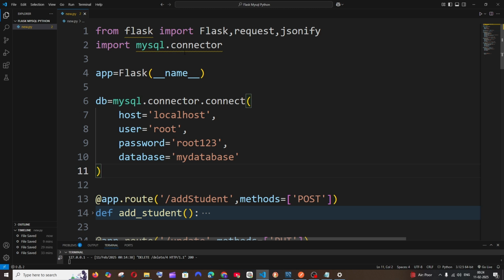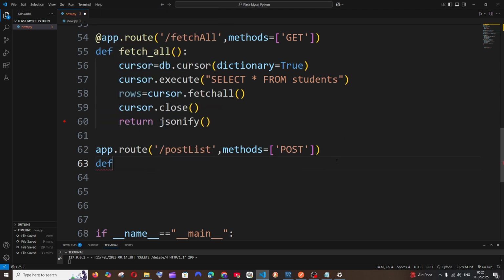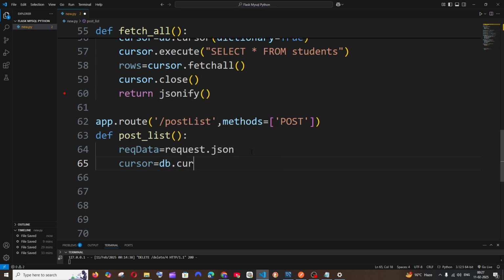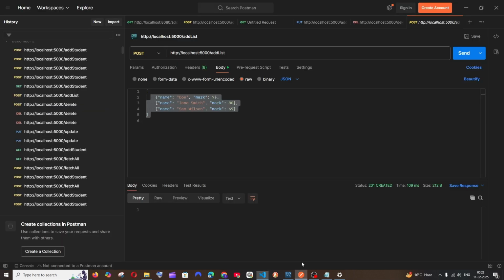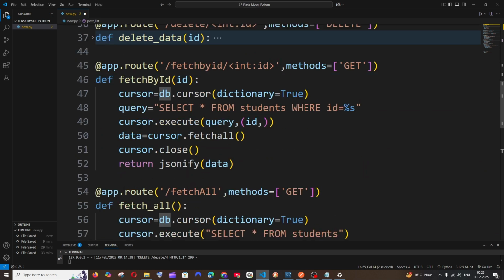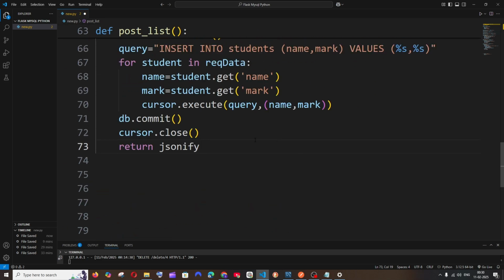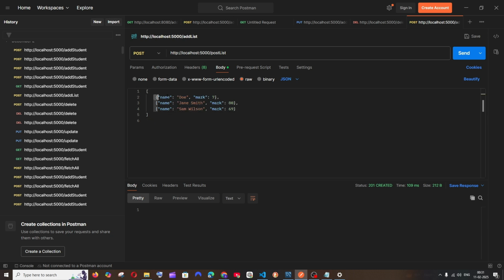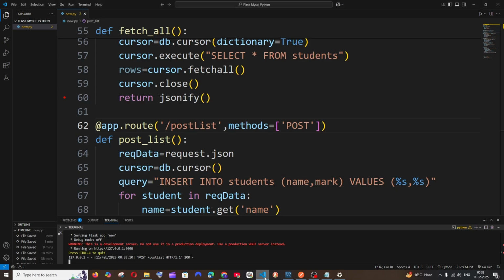How to Post List of data in Mysql database using Flask and Postman tutorial | REST API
How to perform post list of data in mysql database in rest api using flask and postman is shown